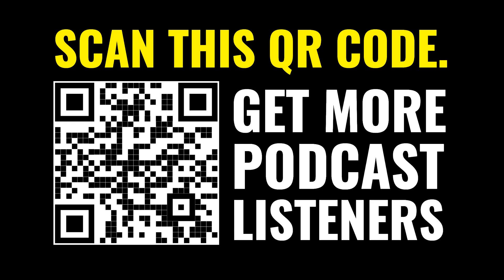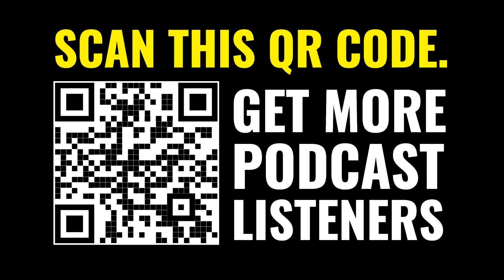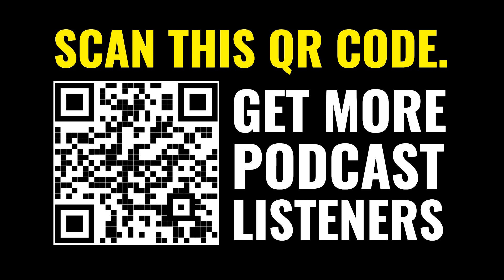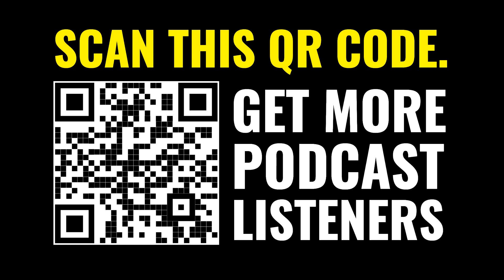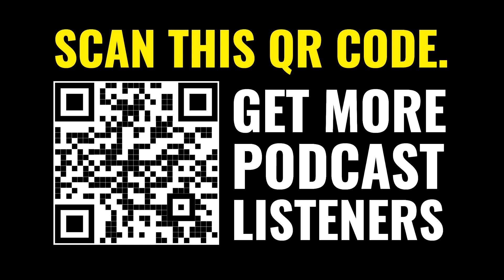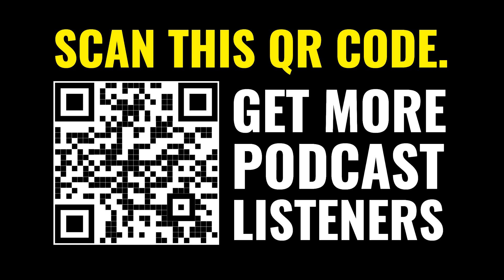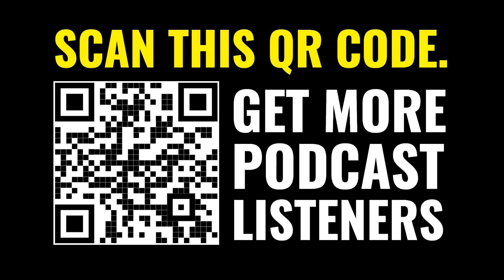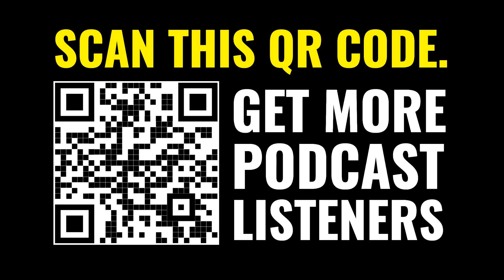The 100 Dollar Podcasting Studio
David Hooper dives into the details of the Focusrite Vocaster One and Vocaster Two Studio setups, offering insights into their usage, features, and how they can enhance your podcasting experience.

 Key Themes

  Comparison of Vocaster One and Two Studios Benefits of Focusrite's audio interfaces Practical podcasting gear setup suggestions Impact of microphone choice on audio quality Automating audio settings with Focusrite Vocaster interfaces Portable podcasting equipment for remote interviews  Topics covered in this episode:​

  Overview of Focusrite's Vocaster One and Vocaster Two Studio interfaces and their features Comparison of Vocaster One and Vocaster Two microphones with popular models like Shure's SM58 and SM7B Discussion on the build quality, affordability, and suitability of Vocaster mics for beginners and professionals Explanation of the podcasting setup used by David Hooper for this episode, including the use of Audacity and not using a noise gate or compressor Insights on the automatic gain control feature of Vocaster interfaces and how it optimizes recording levels automatically  Want a Focusrite Vocaster?

  Vocaster One Vocaster Two  Want more help growing your podcast audience?

  Big Podcast Extra - Podcasting Tips Big Podcast AMP (Audio Monetization Program)